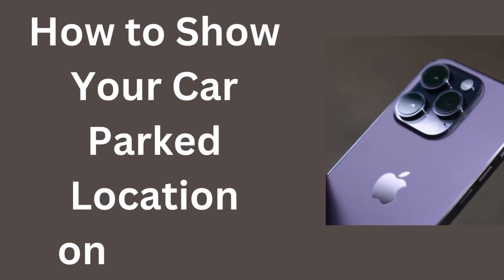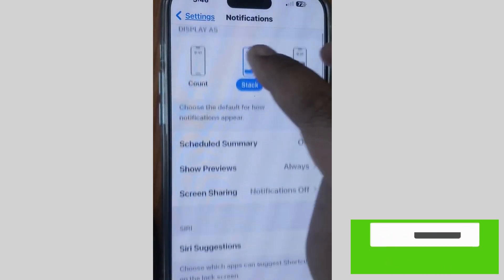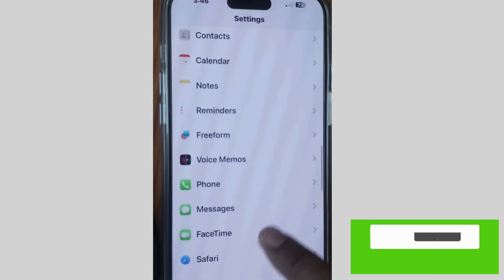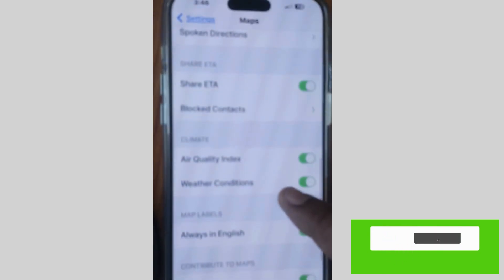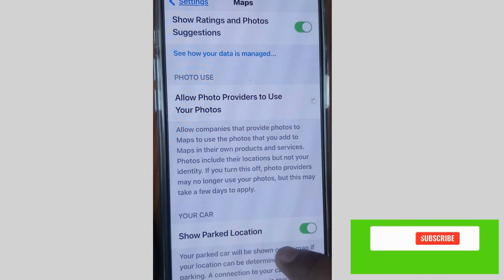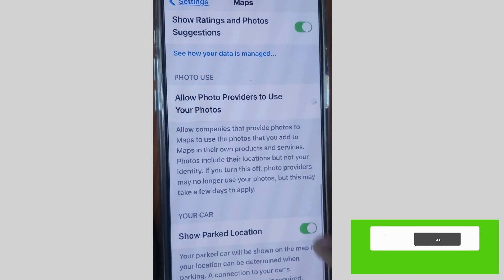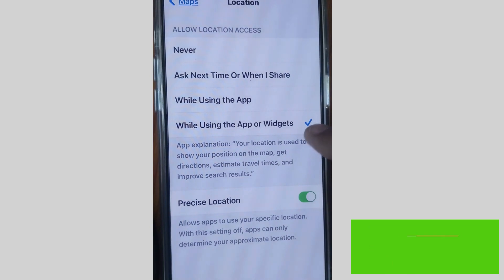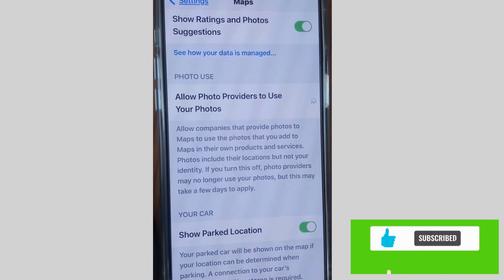How to Know my car parked location on iPhone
How to show your car parked location on iPhone